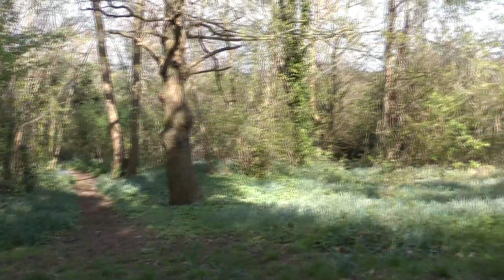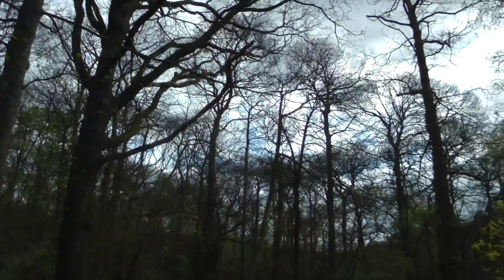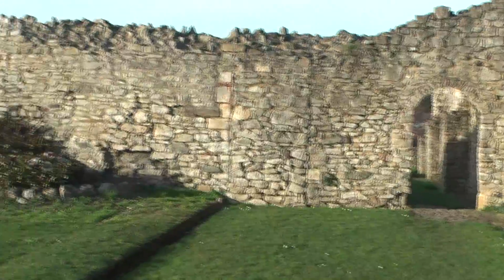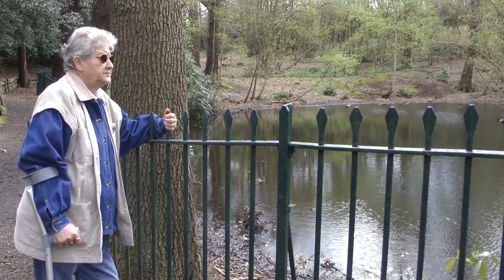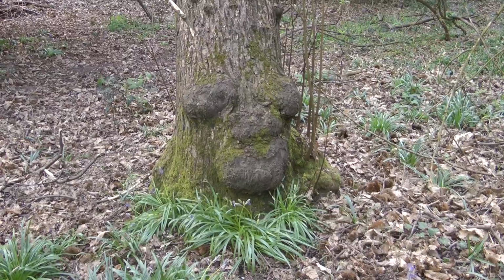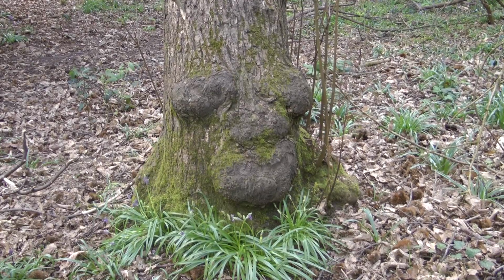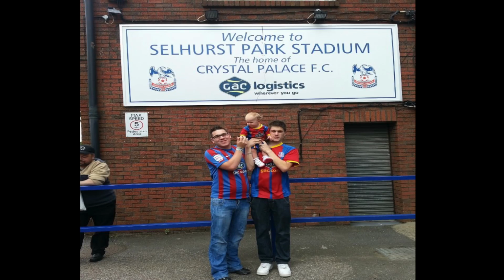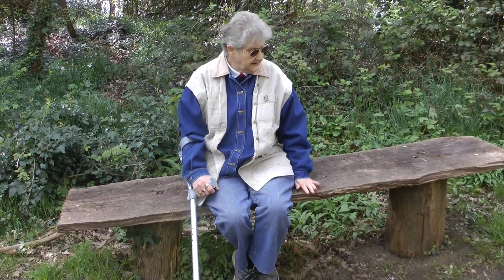Nan full movie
Here is the Full documentary on Merla Charles